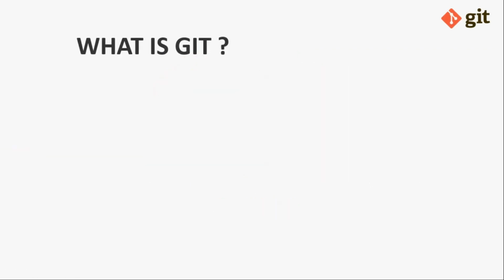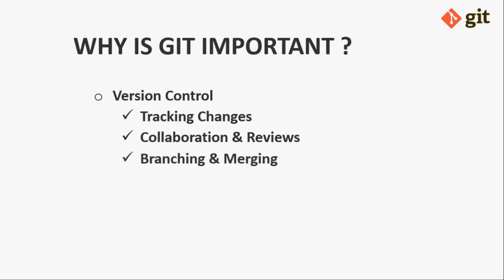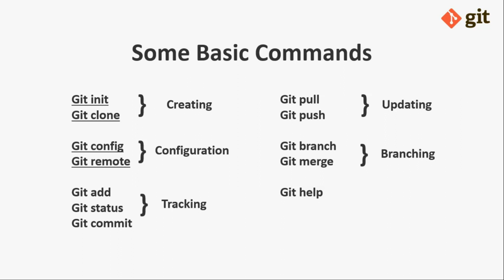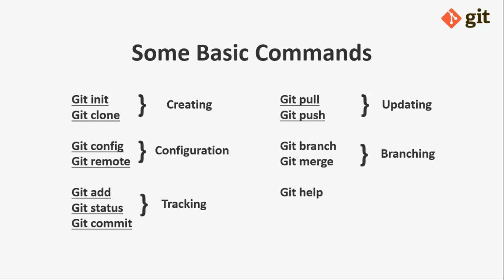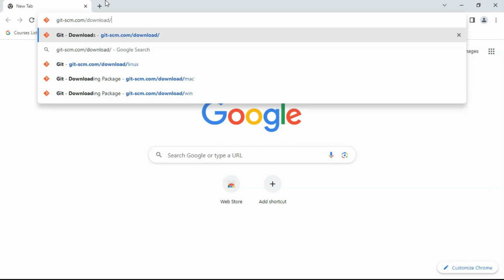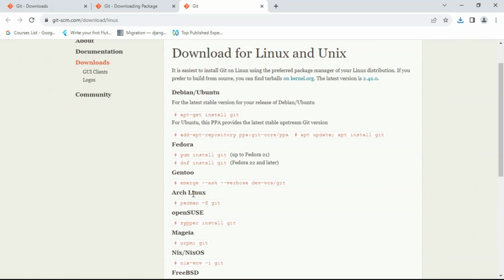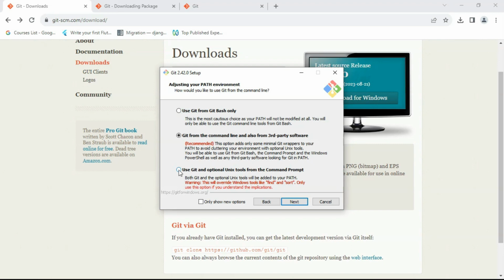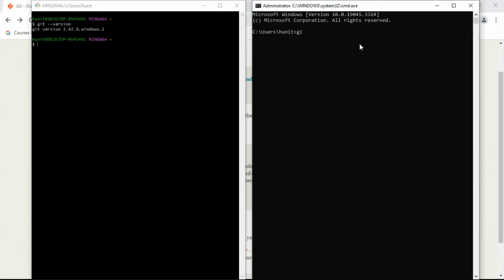Git Tutorials For Beginners - Introduction & Installation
Git Tutorials For Beginners
- Introduction and Installation -

Welcome to the Git Tutorial Series.
In this video, we will look at what git is and why it is important. We also go over some of the basic commands you will need to get started with git. Then we finally look at how to download and install git.

The tutorial is simple and can be followed if you are a beginner, or pro. By the end of this video, you will have a working idea of what a distributed version control system like git is and why it is valuable in software development.

HIGHLIGHTS & KEY AREAS

00:00:00 - Introduction
00:01:11 What is git?
00:01:29 Distributed Version Control Systems
00:01:51 Centralized Version Control Systems
00:02:55 Why git is important
00:03:57 Git Branching Explained
00:05:58 Some Basic Commands in git
00:11:41 How to install git